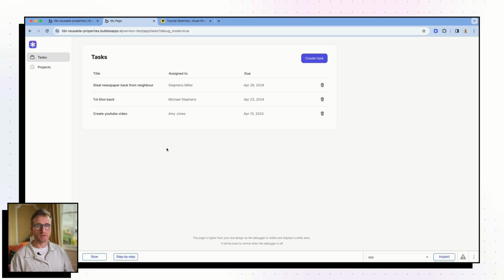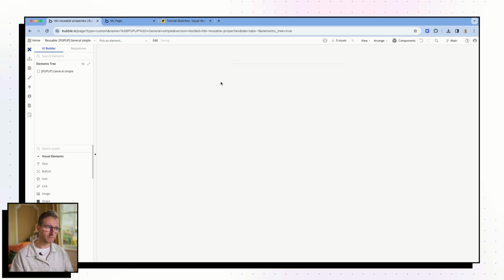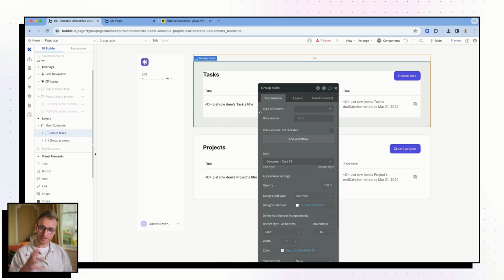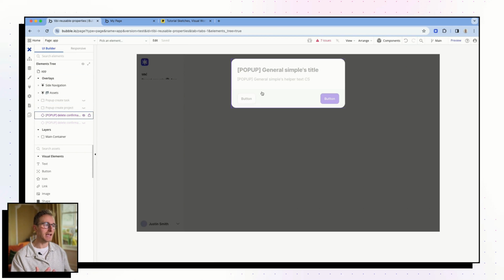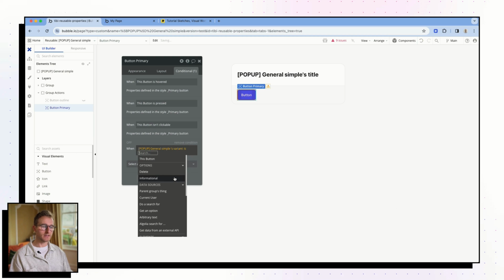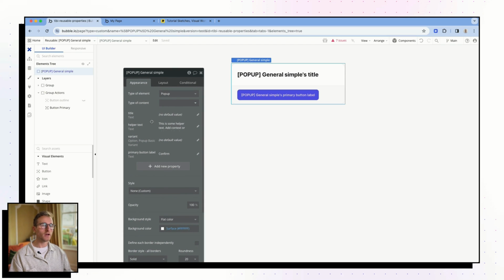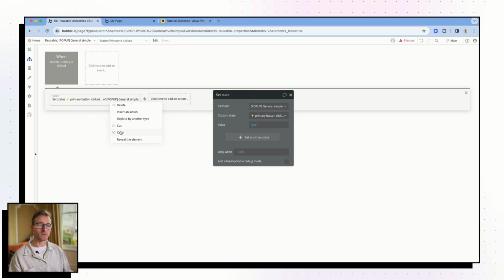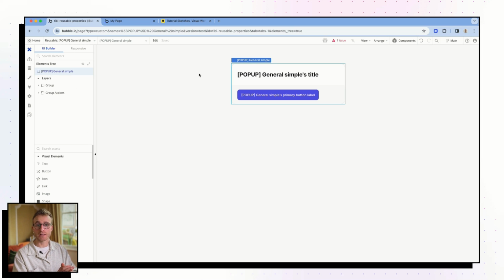Build a modular popup in Bubble and use it EVERYWHERE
Learn how to create a reusable confirmation pop-up in Bubble that adapts to different contexts, such as deleting tasks, projects, or displaying information. This tutorial walks you through the process of making your pop-up versatile by changing its appearance and functionality based on the input provided. This method not only streamlines your Bubble app's functionality but also enhances its scalability and maintainability.

⏱️ Timestamps:
00:00 Introduction to modularity
06:07 Our first reusable property
10:09 Passing dynamic data to the reusable
13:35 Optimising Reusable Elements with Custom States
23:32 Mastering Pop-Up Variants in Bubble
30:12 Reusable events
44:47 Final Thoughts on modularity in Bubble

🔗 Useful Links:
Reference app

Happy Bubbling! 🎈🎉